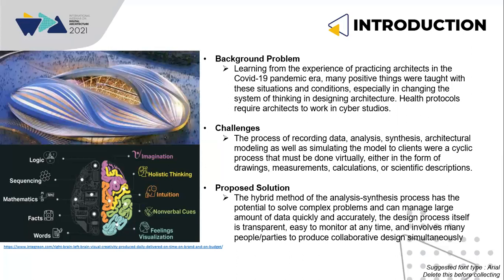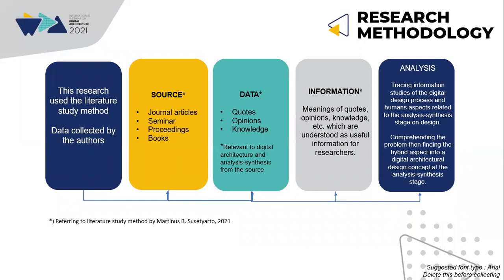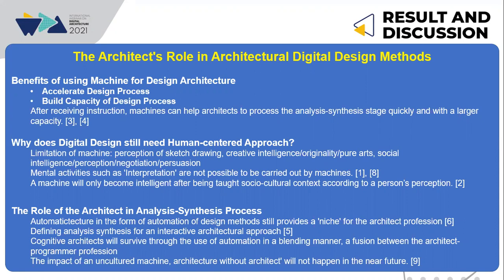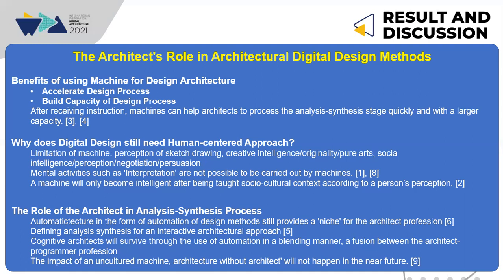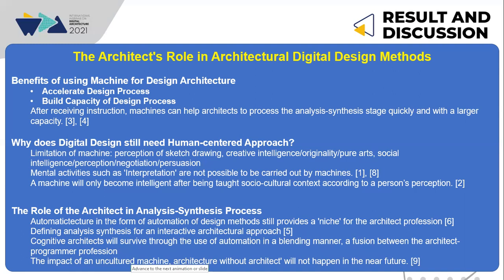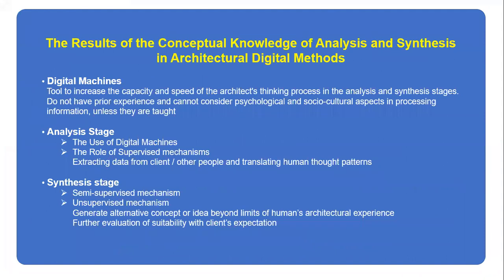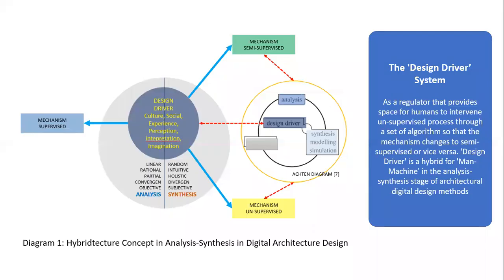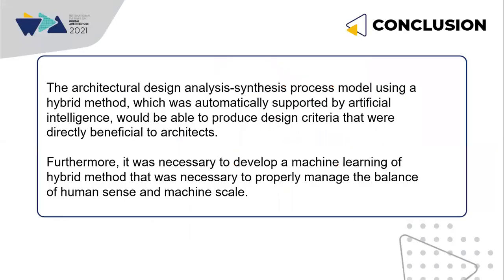Video IWEDA Suhartini Soetrisno ABS 49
HYBRID-TECTURE, ANALYSIS-SYNTHESIS MODEL
IN DIGITAL ARCHITECTURE DESIGN METHOD

by Suhartini Soetrisno 1, Martinus B Susetyarto 2*), Mohammad Ischak 3*)